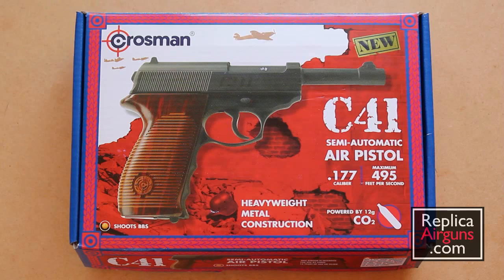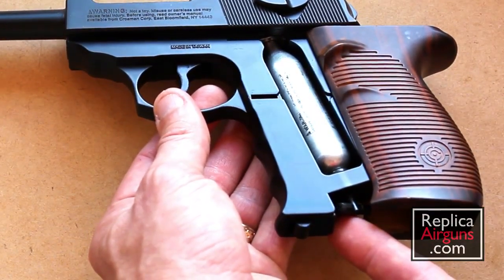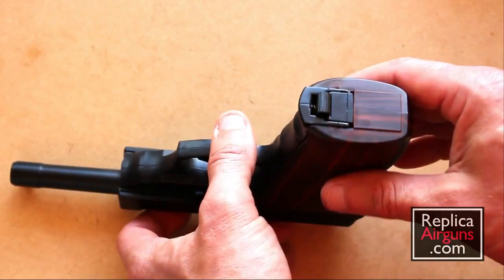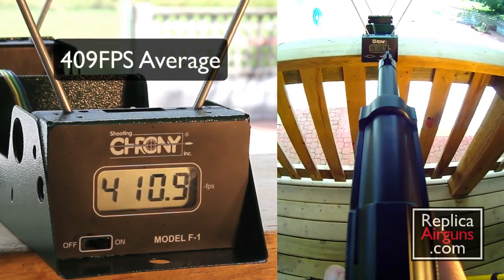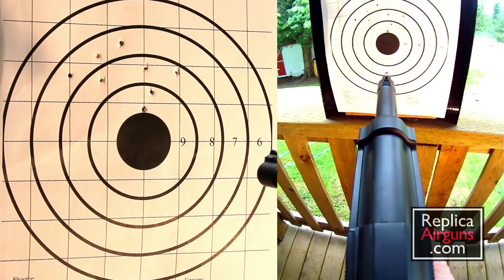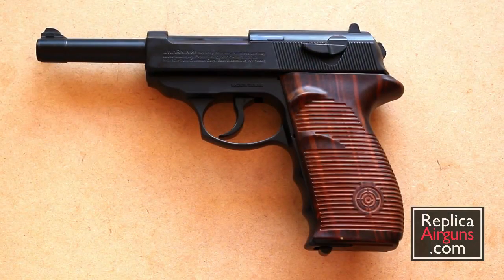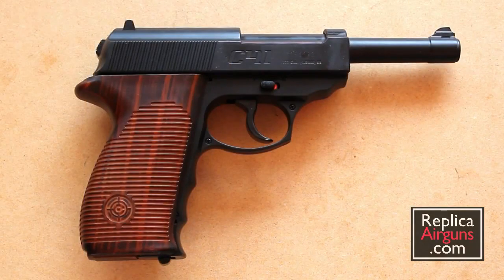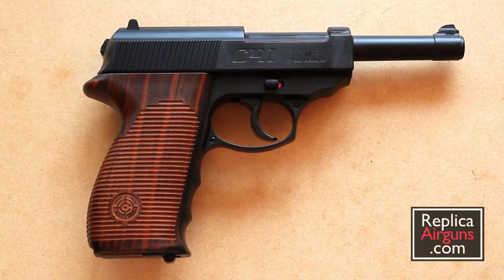Crosman C41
Crosman C41 review.